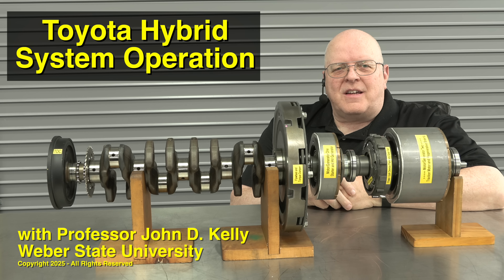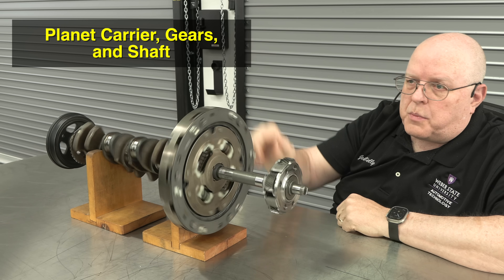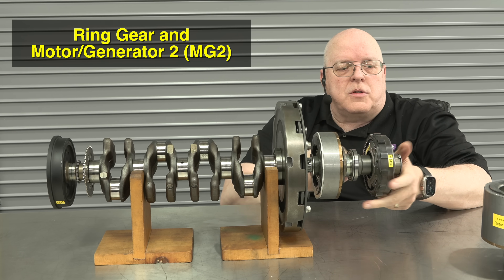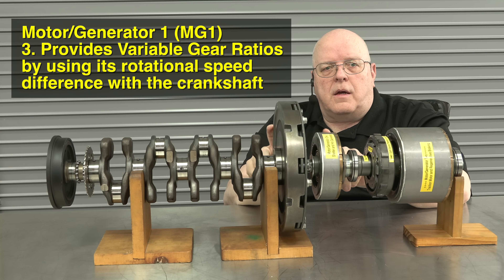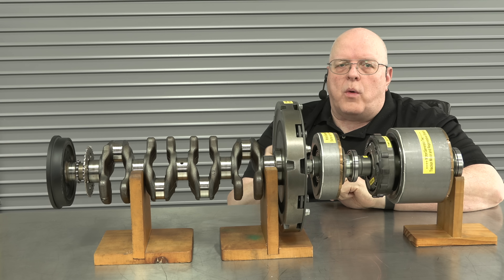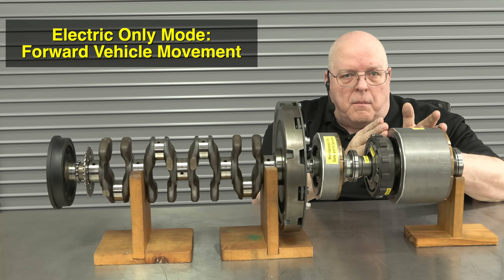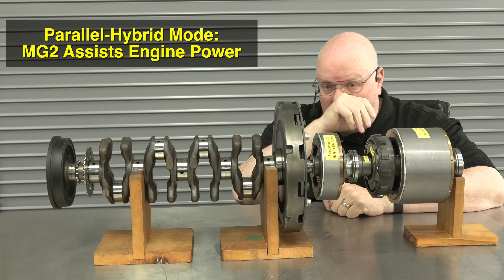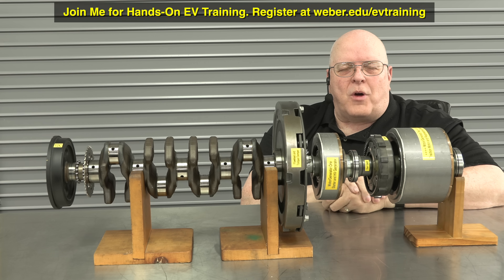Toyota Hybrid Transmission Operation - 15 Years on YouTube!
Join me as I redo a demonstration of the Toyota Hybrid System (THS) transmission operation I produced fifteen years ago. Explore the components involved and their functions.

TIMELINE:
0:00 Introduction
0:18 The internal combustion engine (ICE) crankshaft
0:37 Flywheel and torque-damping/limiting clutch
1:12 The planet carrier, gears, and shaft
1:42 The sun gear and motor/generator one
2:55 The ring gear and motor/generator two
3:25 The completed assembly of parts
3:40 The functions of motor/generator two (MG2)
3:50 The functions of motor/generator one (MG1)
4:01 MG1 starting the ICE
4:28 MG1 as a generator for the high-voltage (HV) battery
4:44 The ICE and MG1 combine to provide variable gear ratios from the crankshaft to the wheels.
5:13 Direct drive 1:1 gear ratio
5:42 Underdrive (greater than a 1:1 gear ratio) for acceleration
6:25 Overdrive (less than a 1:1 gear ratio) for higher vehicle speeds
7:52 Electronic Continuously Variable (eCVT)
8:15 Electric vehicle mode - Forward movement
8:48 Electric vehicle mode - Reverse movement
8:55 Series-Parallel transmission in Series Mode
9:38 Series-Parallel transmission in Parallel Mode
10:35 Regerative Braking
10:57 My 2010 YouTube video on this topic has a few errors, so I decided to reshoot it for its 15th anniversary.

ABOUT US
Weber State University (WSU) Davis Campus - Automotive Technology Department - Hybrid and Electric Vehicles Lab.

We teach current vehicle technologies to our automotive students at Weber State University and online.

This video was created and edited by Professor John D. Kelly at WSU.

Join us for hybrid and electric vehicle training with two online courses and a 5-day on-campus boot camp with Professor John D. Kelly.

Please consider a donation in my name to the Department of Automotive Technology at Weber State University